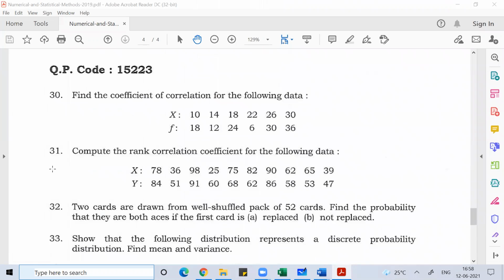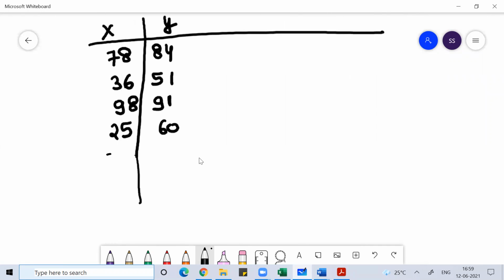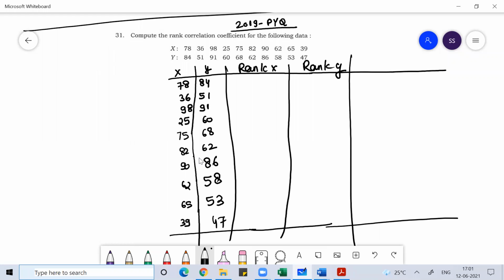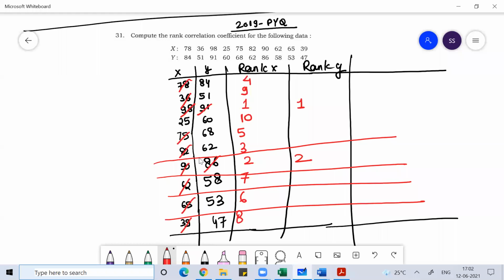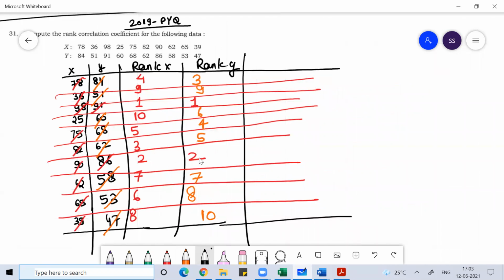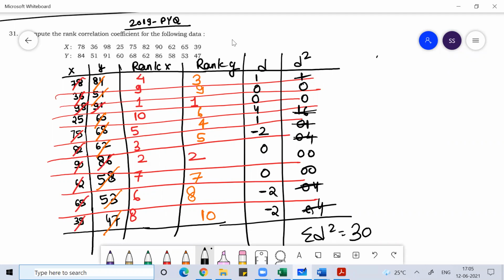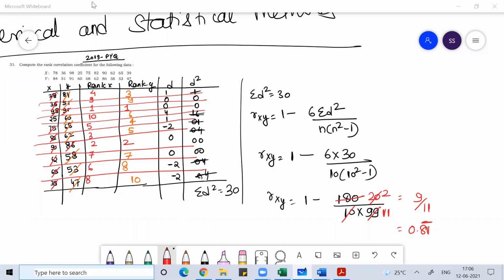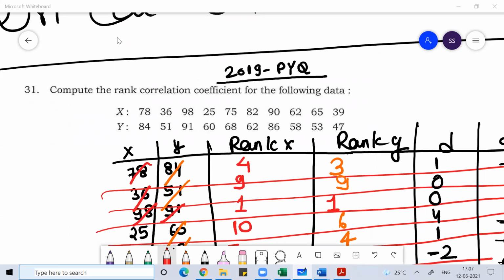Rank Correlation Coefficient Problem PYQ 2019 Numerical & Statistical Methods